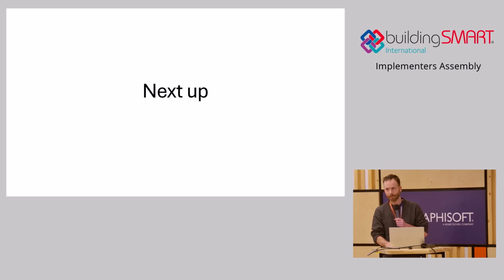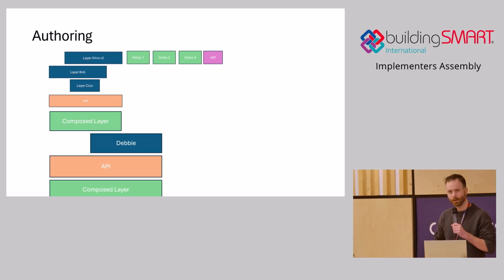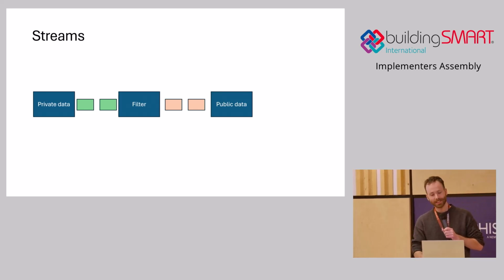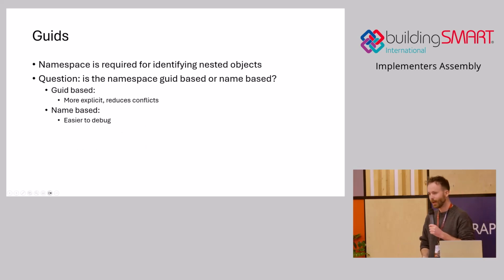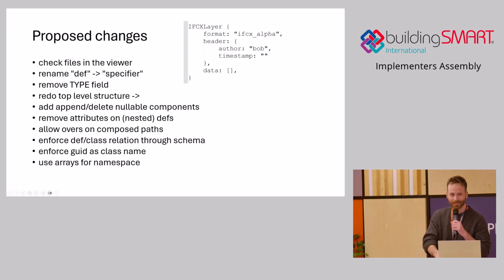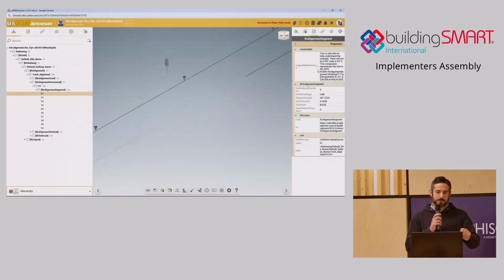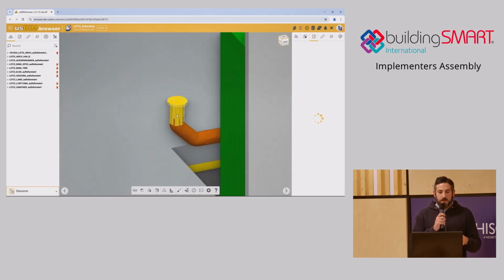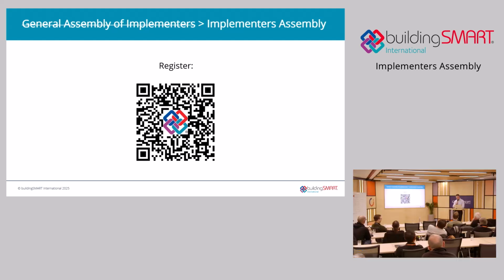Implementers Assembly - Budapest, Feb 25 - Session 4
0:00 What's Next - Tom van Diggelen
46:01 usBIM.ifc5 - Michelangelo Cianciulli
1:09:15 Upcoming events - Dan Little